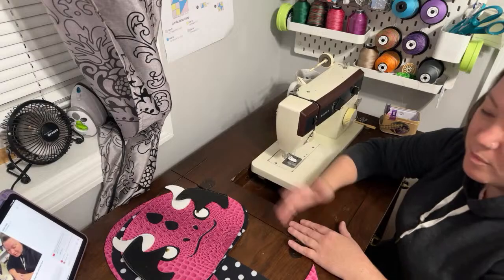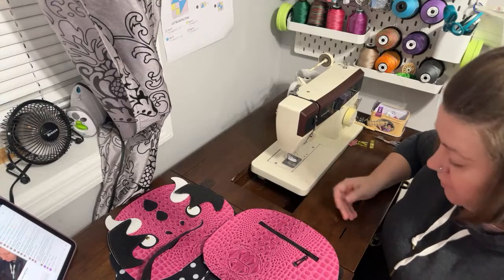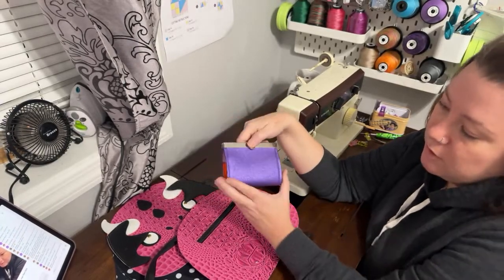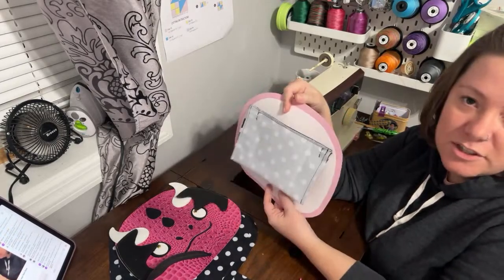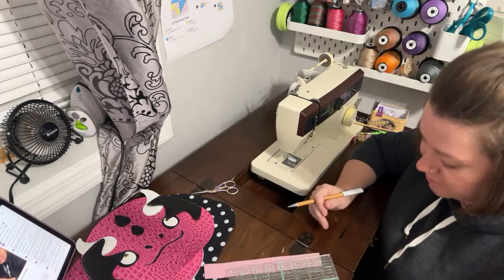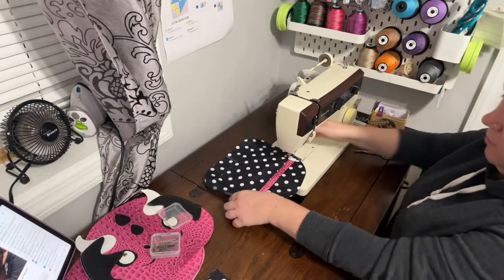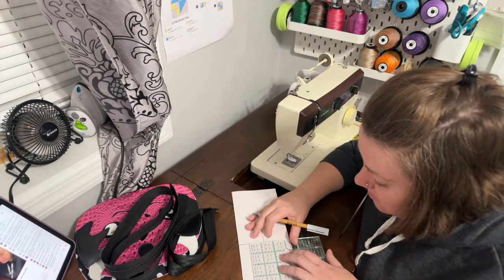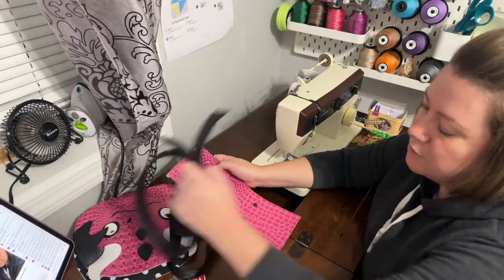No longer live! Sew and Chat 12/10/24 Sew a Dragon Hugo Bag with me! Part One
Tonight I’ll be sewing up my Hugo dragon bag.  The Hugo pattern is from Carbon Chic